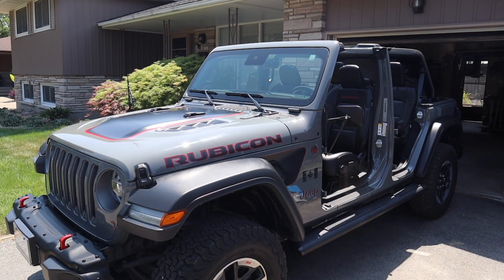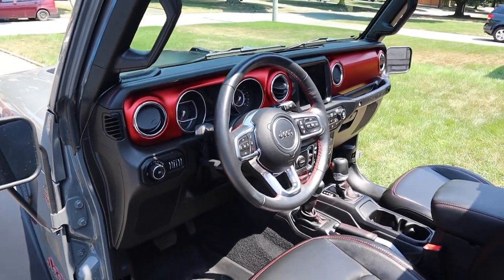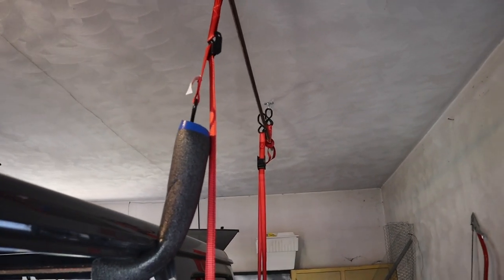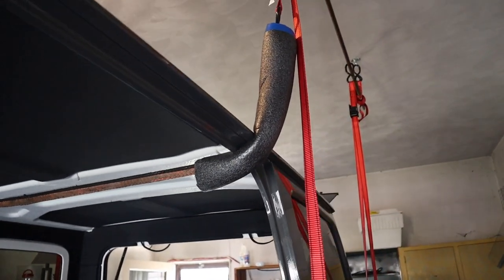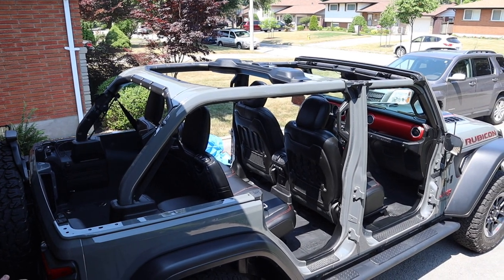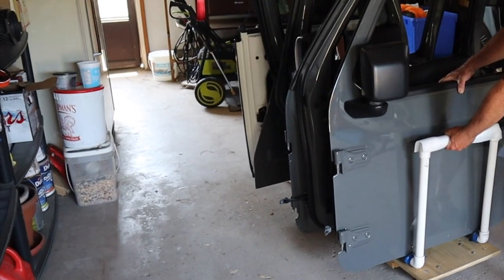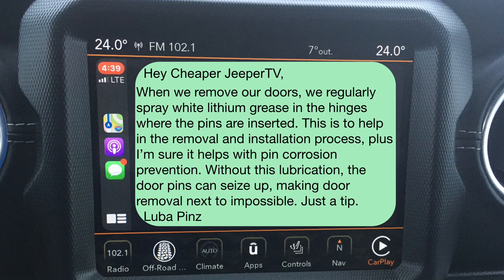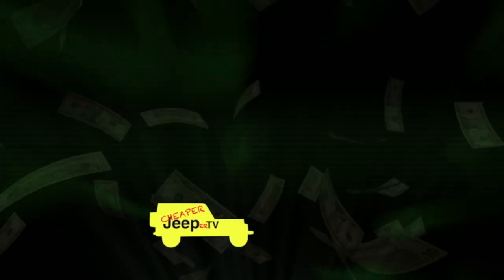Inexpensive DIY Hard Top Hoist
⬇️MAIN TOPIC:
Sometimes an expensive commercial Hard Top Hoist isn't practical for the odd time you wish to remove the Hard Top on your Jeep Wrangler.  Thats when an inexpensive DIY Hard Top Hoist fits the bill. See how for under $40, you can make your own hoist for not too much money.
Cam Straps
Commercial Hoist System:

⬇️TIP:
See some tips on how to store and deal with door removal, a logical next step when removing the top.

Some online commercial options:
Door Hangers
Door Hangers

⬇️MAKE¢ENTS:
A subscriber tip to help avoid door pins seizing in the hinges.
Lithium Grease

⬇️ Things used in the making of this video:
1. Canon M50 4K Camera
2. Sennheiser MKE4 400 Microphone
3. Camera Tripod
4. My MacBook Pro for editing/uploading

⬇️ Items Featured In This Video:
Cam Straps
Commercial Hoist System
Door Hangers
Door Hangers
Lithium Grease